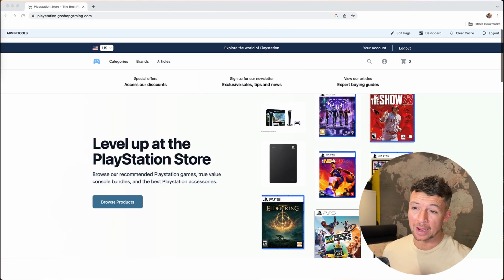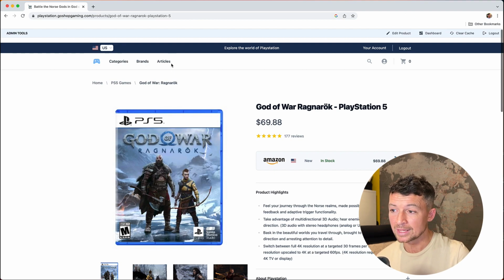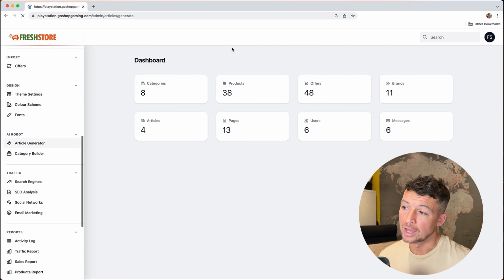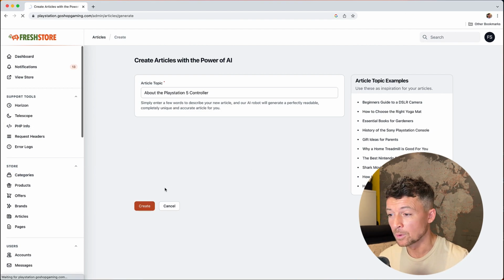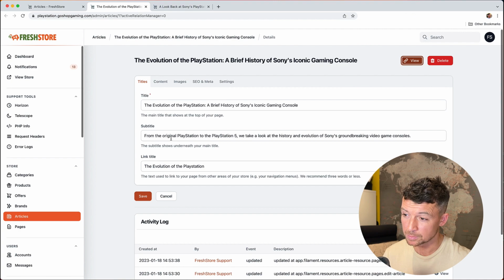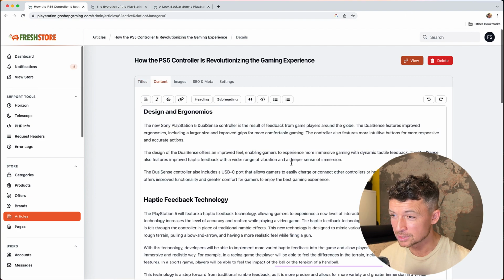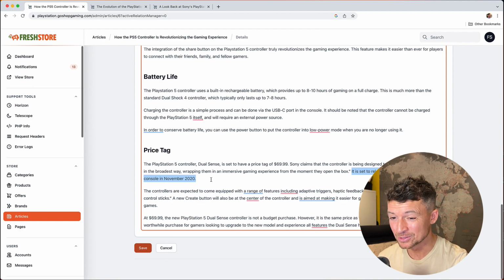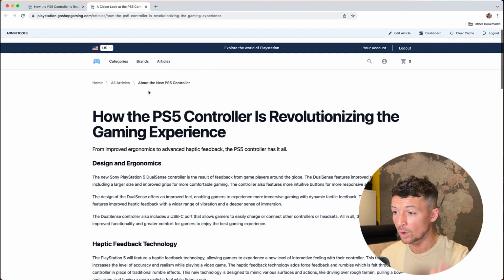Creating Articles for Affiliate Stores with AI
This is an early look at how the new FreshStore creates articles with AI for affiliate stores.

Content is crucial to successful affiliate stores and using AI to create and assist in content saves you a lot of time. Check out the video to see how it works.